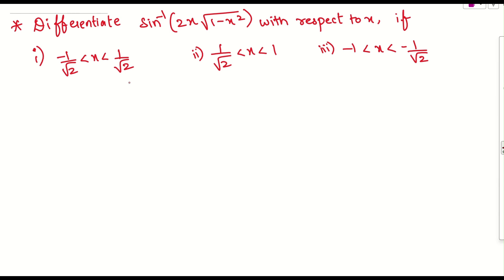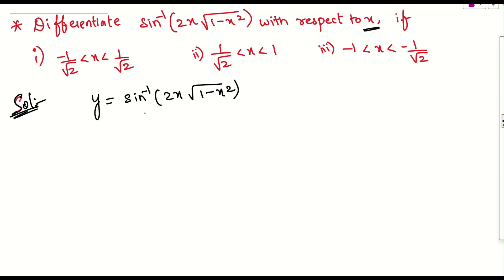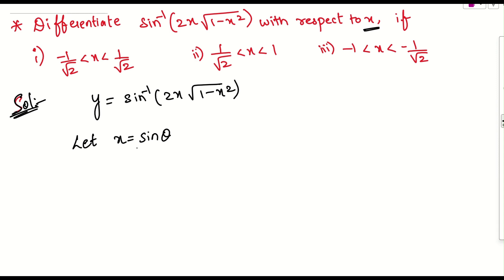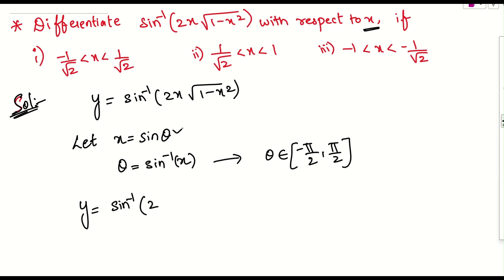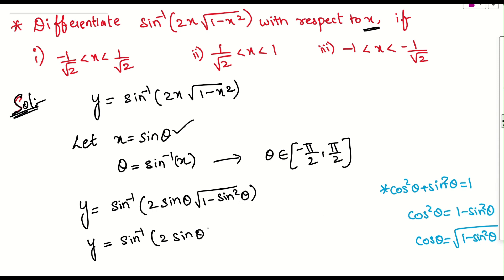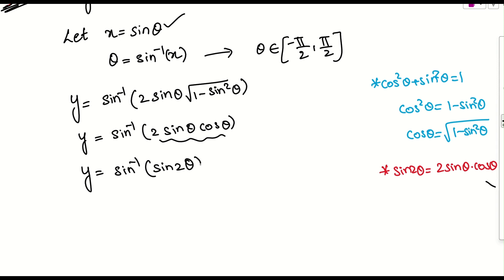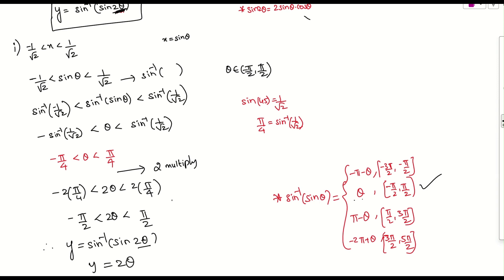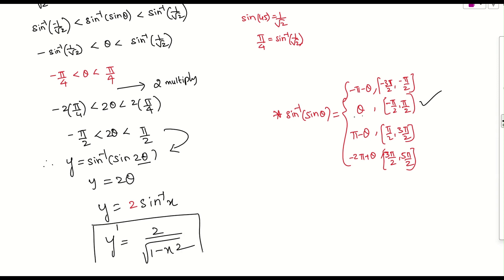Differentiate sin^1(2x√1−x^2) with respect to x,if x∈(−1/√2,1/√2), x∈(1/√2,1), x∈(−1,−1/√2 ) jee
1)Differentiate sin^1(2x√1−x^2)  with respect to x,if x∈(−1/√2,1/√2), x∈(1/√2,1), x∈(−1,−1/√2 )
2)jee mains differentiation problems
3) important problems on derivatives
4) class 11 derivatives important problems
5) class 12 derivatives important questions
6)how to solve derivatives easily
7) famous derivative problems
8) previous years jee problems
9) important board problems in maths
10) important differentiation problems for boards